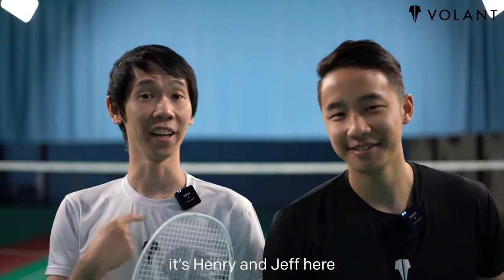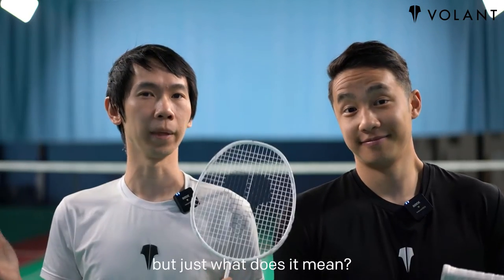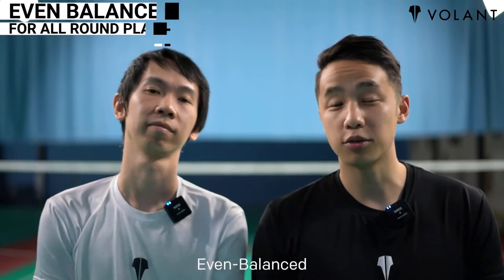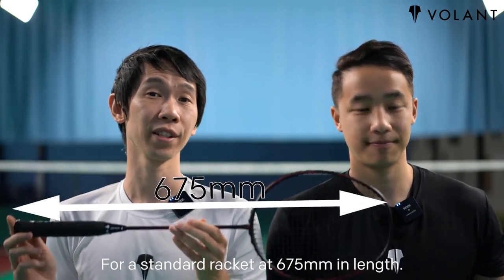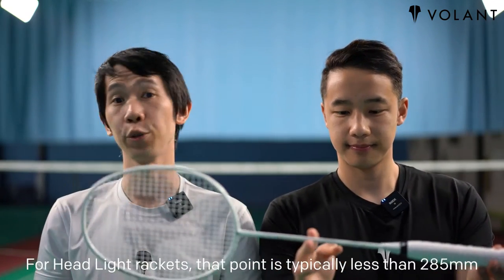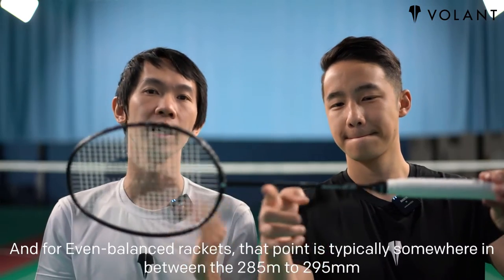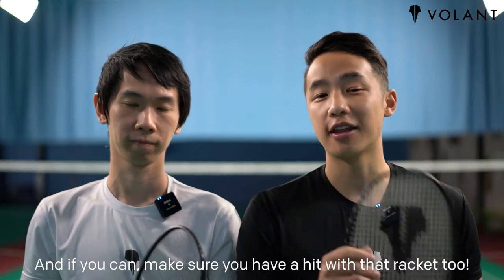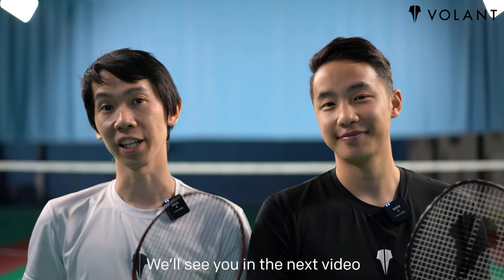Types of Badminton Rackets (Head Heavy? Even Balanced? Head Light?)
This video is made just for all our supporters, so thank you once again for being a part of this journey and we hope to continue giving you as much value as possible.